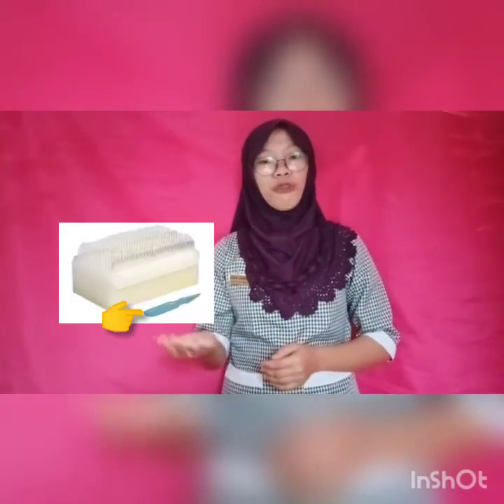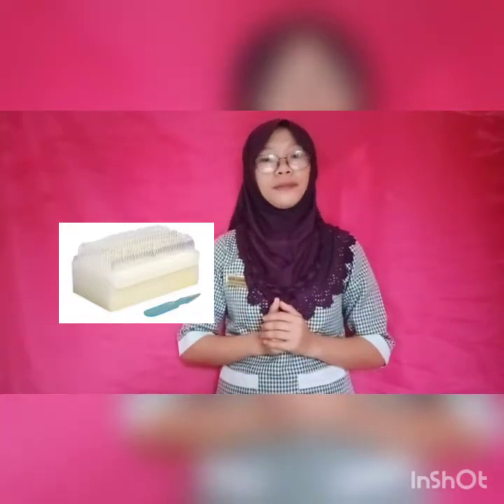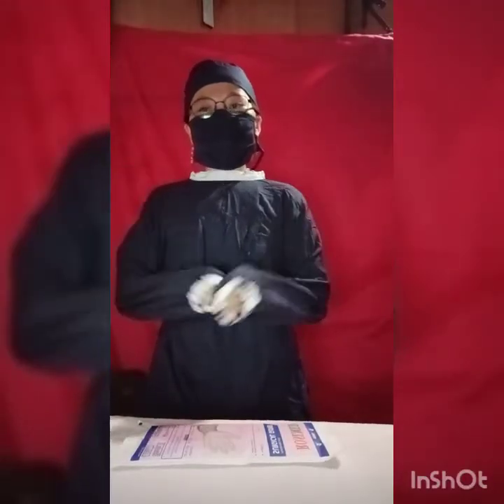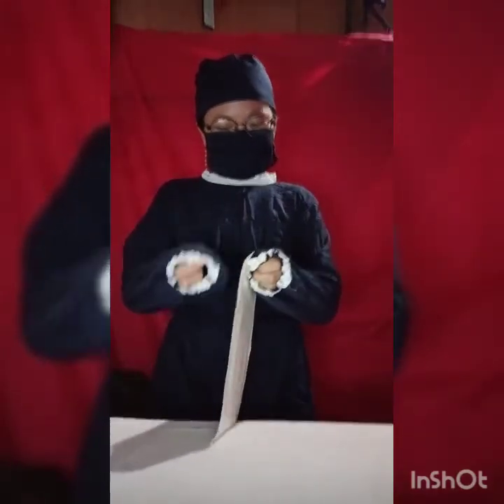Sterile Technique return demo.